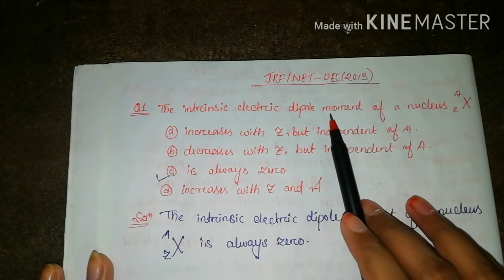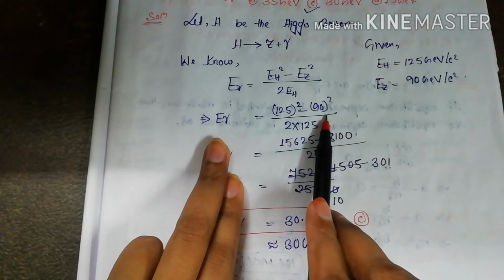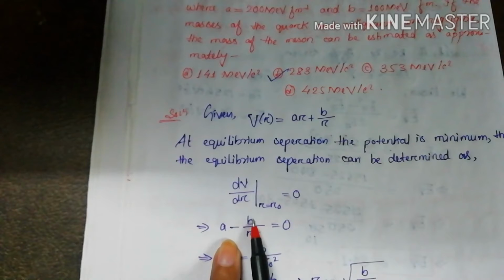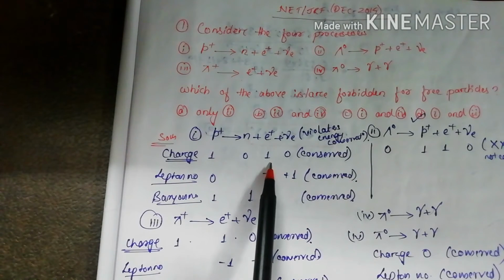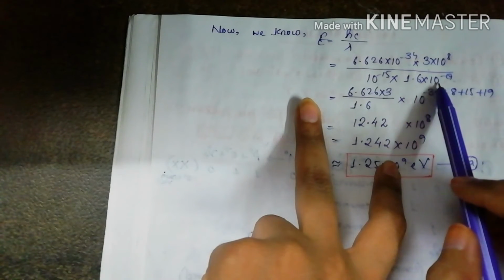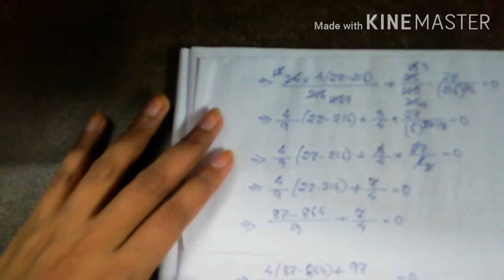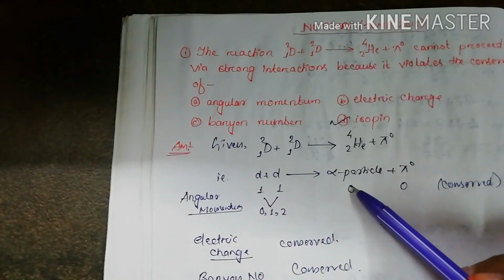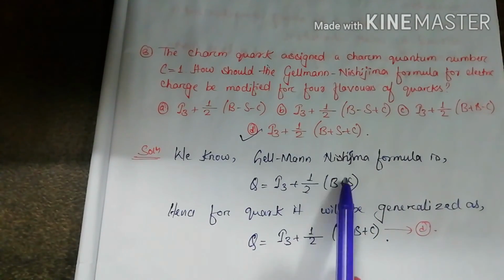PART- 3 CSIR NET SOLUTIONS 2011-2019 (NUCLEAR AND PARTICLE PHYSICS)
All questions solved